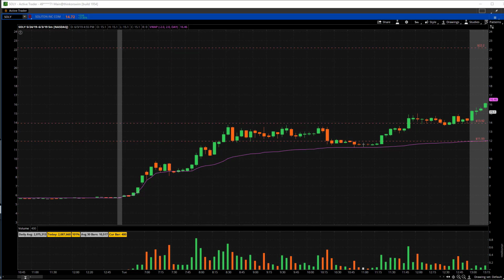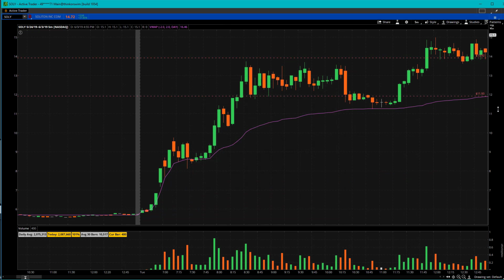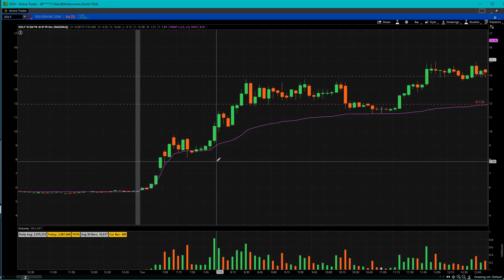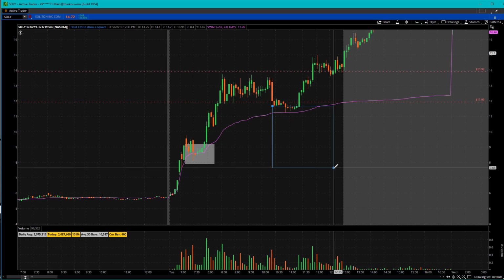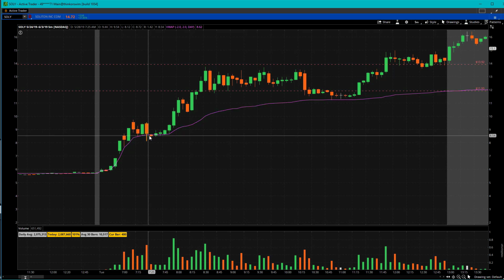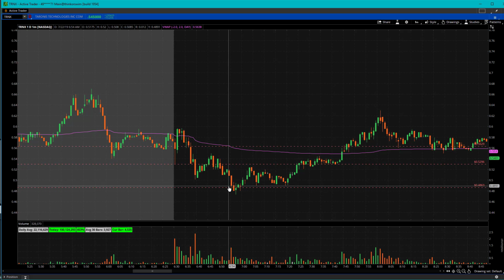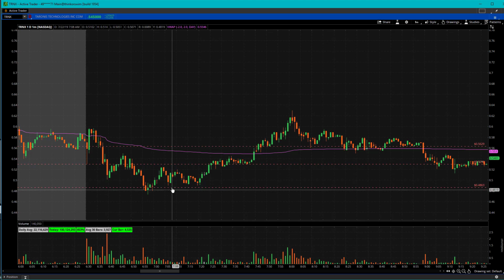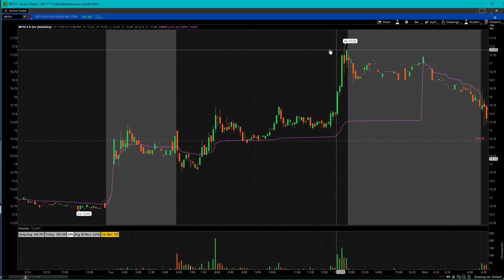VWAP EXPLAINED | HOW TO USE VWAP TO DAY TRADE (UPDATED FOR 2023)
This is the ultimate guide to using the VWAP indicator in 2023. By following this guide, you'll be able to implement VWAP into your day trading right away and earn better profits.

👁 About this video : In this video, Tony explains what the vwap indicator is and how to use vwap when day trading. VWAP is one of the only indicators that I use when I day trade, and plays a crucial role in helping me decide what the overall trend of the stock is. Add VWAP to your indicators by watching this video!
👋 About this channel : My name is Tony Ivanov and I’m the creator of the TradeBuddy Family. I left my 50/hr a week pizza job to create a massive movement of people becoming financially free. In the past year I’ve freed thousands of people from the 9-5 grind, and it is my life goal to help millions of people realize there is a better life than being trapped in a cubicle or other job. I primarily teach people how to start generating profits with day trading, as well as obtaining self-mastery and discipline. I can help you live the best life that they can, with the freedom to do the things you want to do always. Come say hi on social media, I respond to every message and I always will. Remember you can completely change your life at any time, you just need to start.